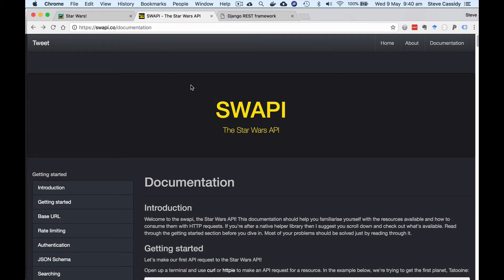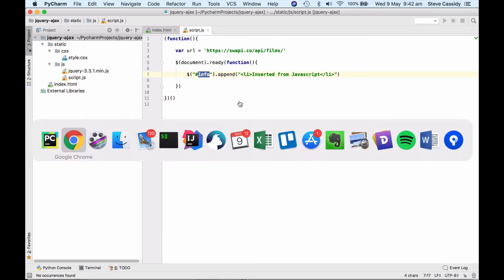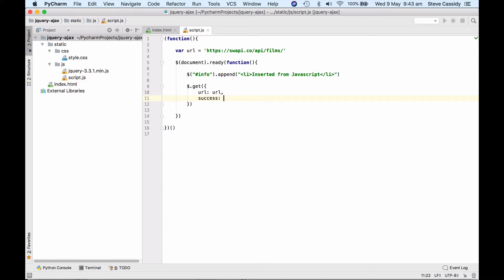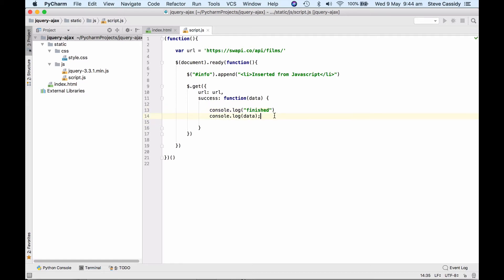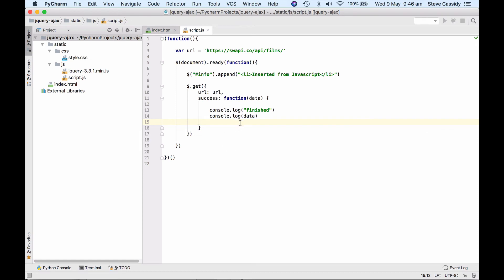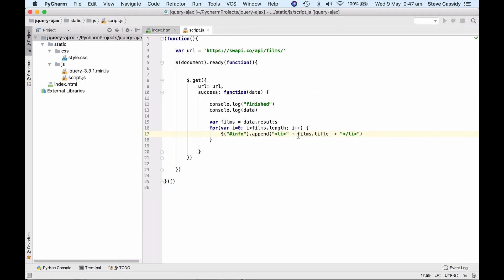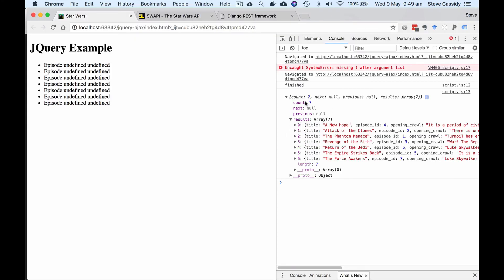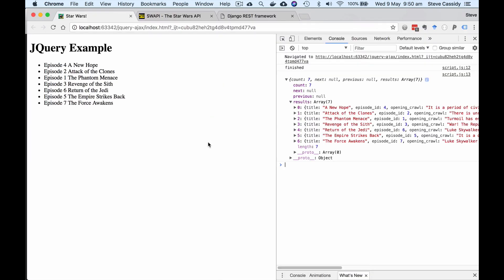Fetching JSON data with jQuery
An example of getting JSON data from the Star Wars API using jQuery.